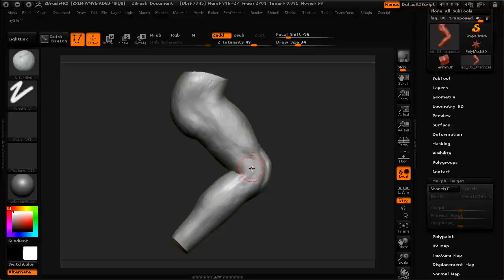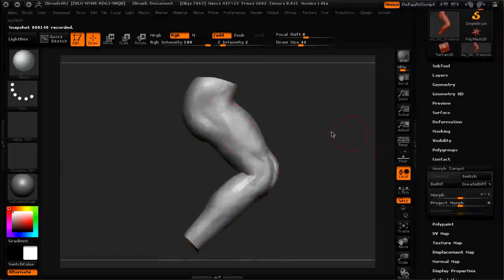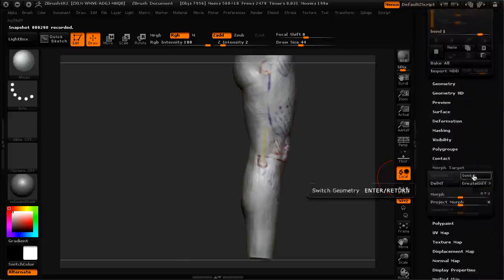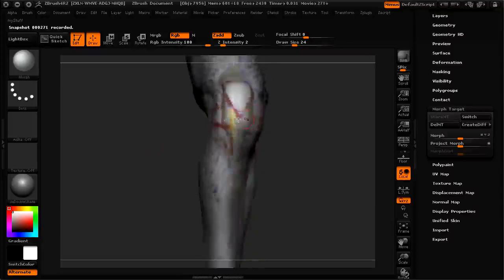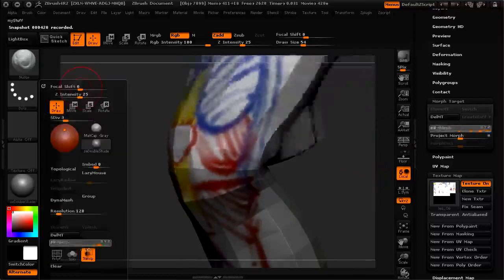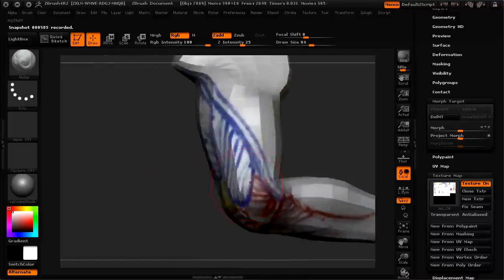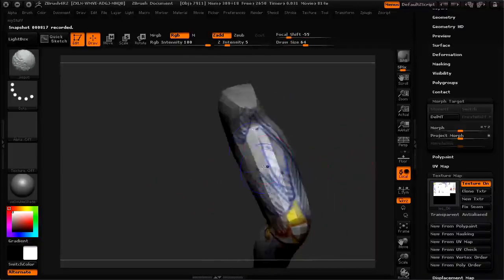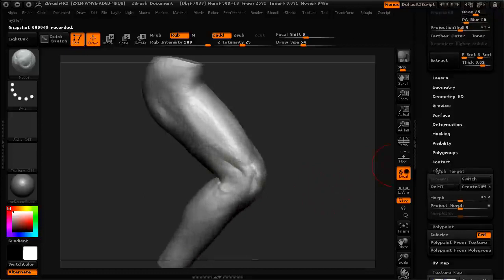2 Zbrush Morph Targets 1